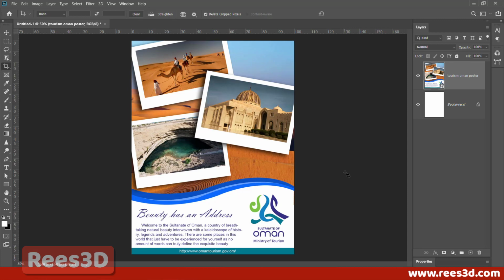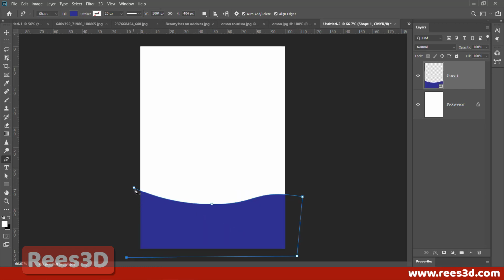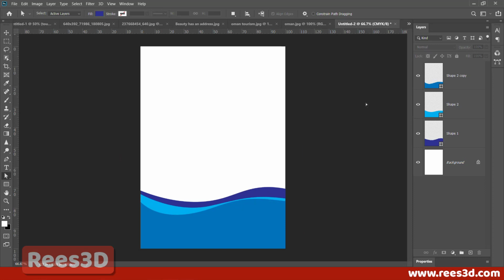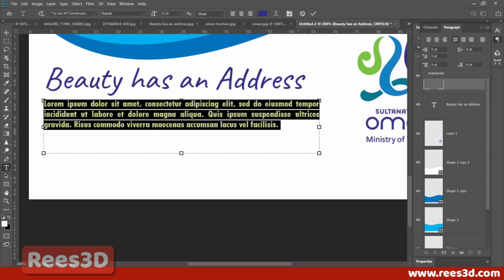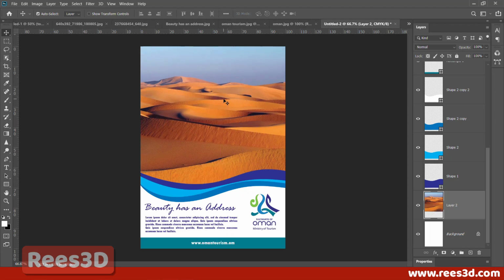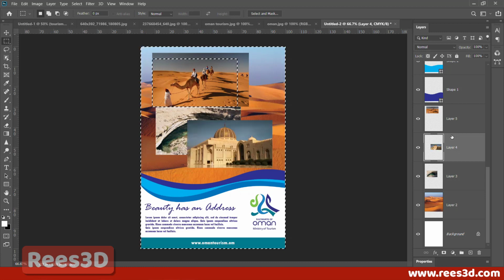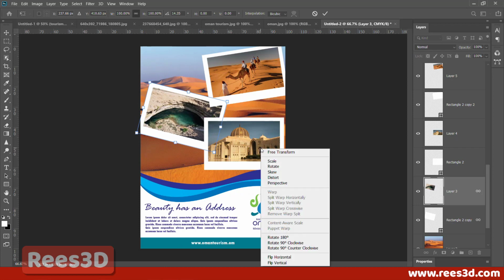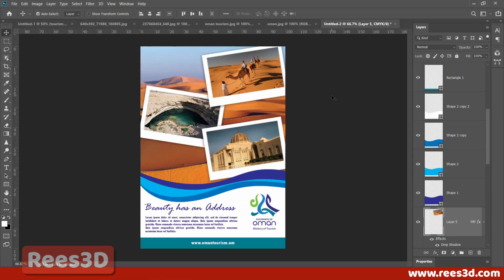Poster Design in Photoshop Tutorial | Rees3D.com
This video tutorial teaches you how to design a poster in Photoshop